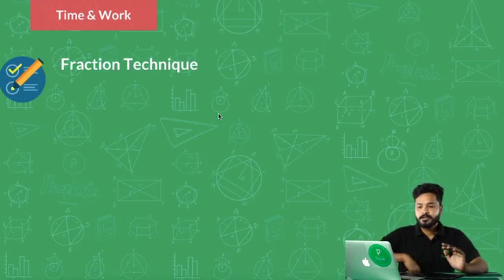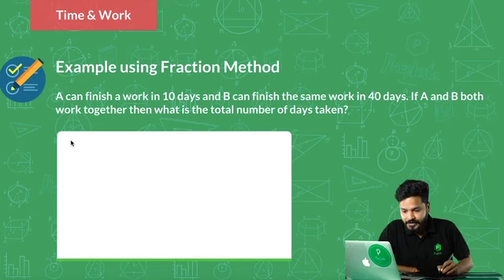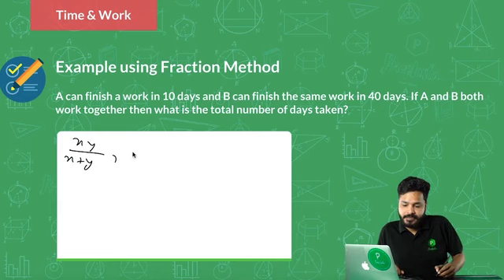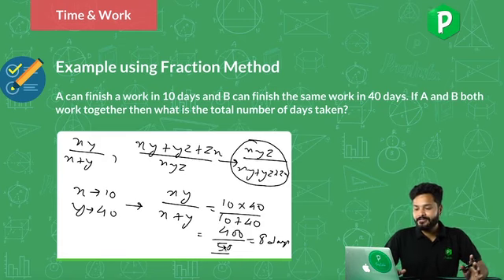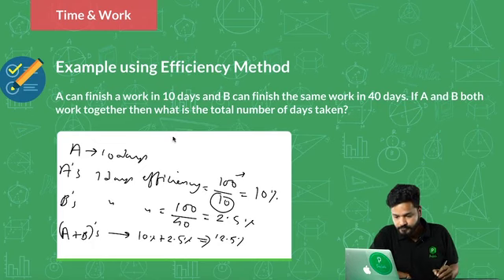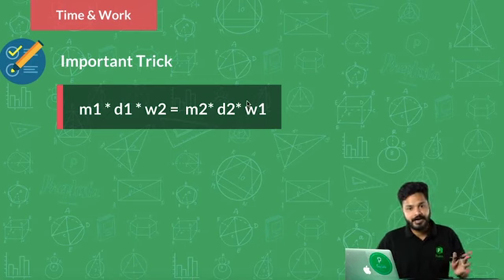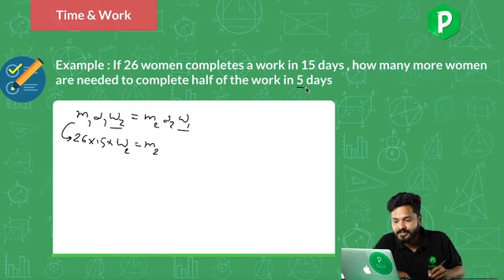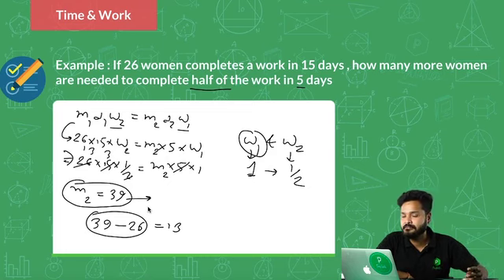Time and Work (Theory) For All Exam Btech | Aptitude questions